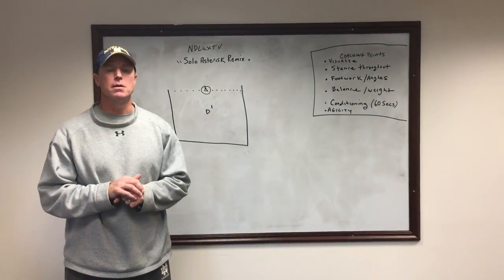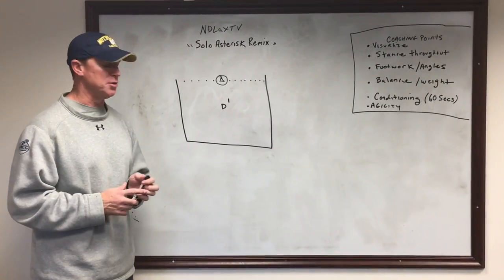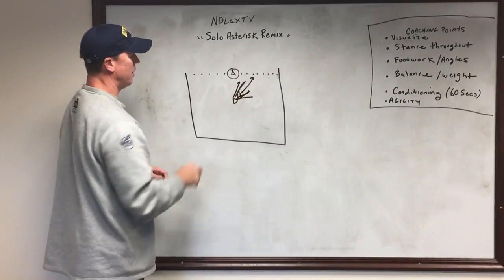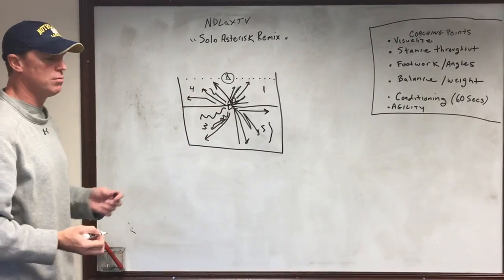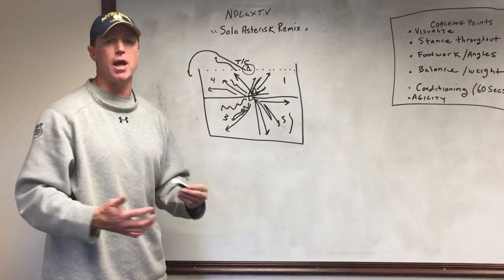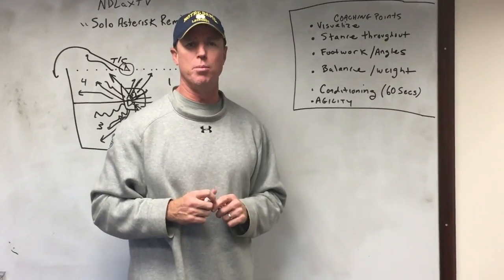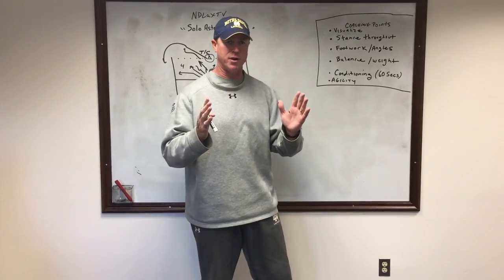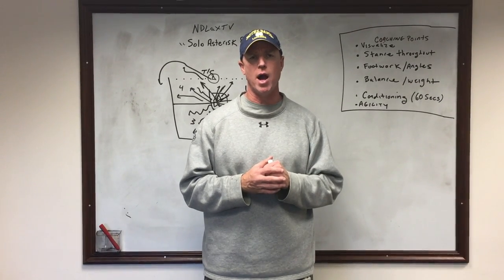NDLaxTV Drill: "Solo Asterisk" Remix '16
Watch the latest NDLaxTV Drill, an updating of a drill from 2008, with a modern twist & better camera angles. "Solo Asterisk" is a drill that teaches the footwork required when you are off ball and in the crease sliding role.

Camp:
Want to go to Notre Dame Lacrosse Camp?

Recruiting:
Telling story of The Promise of ND Lacrosse Student-Athlete Experience to potential/future ND players/parents, on field, on campus, in community